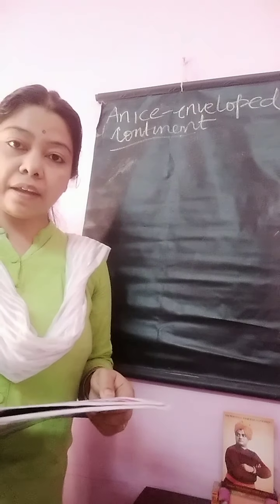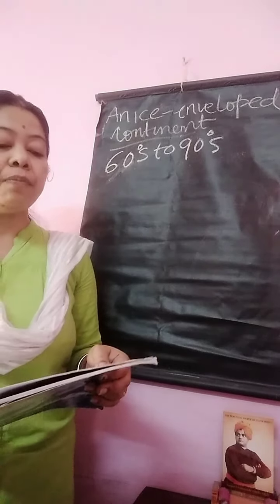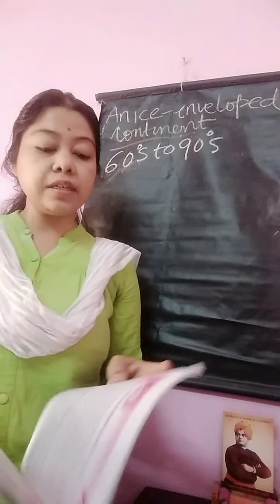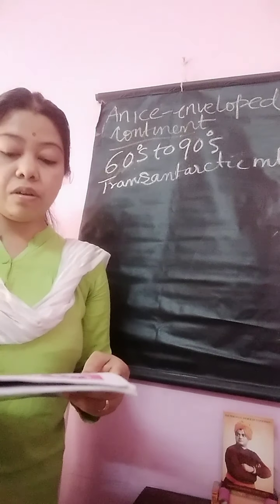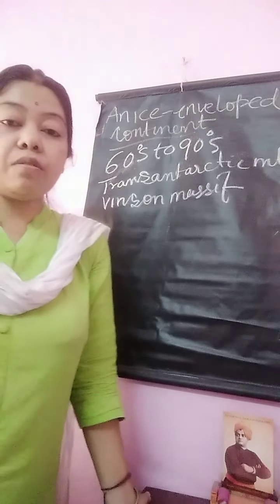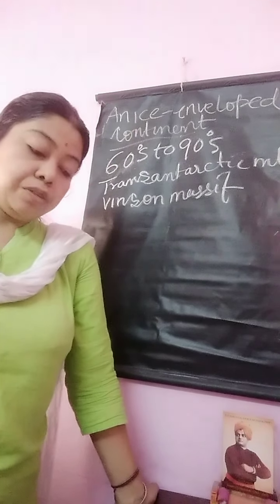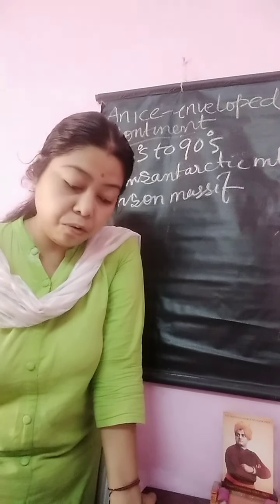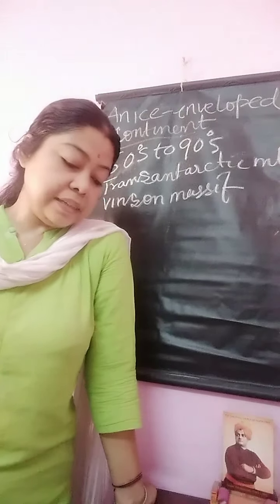Class VI CH AN ICE ENVELOPED CONTINENT PART 1 (2021)